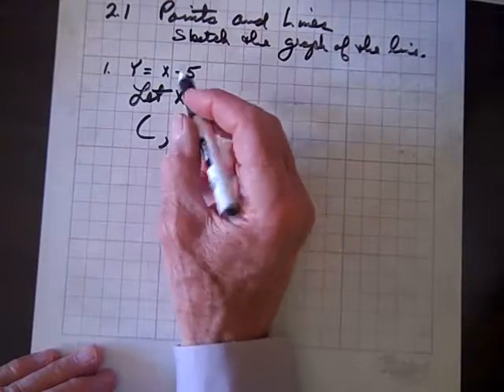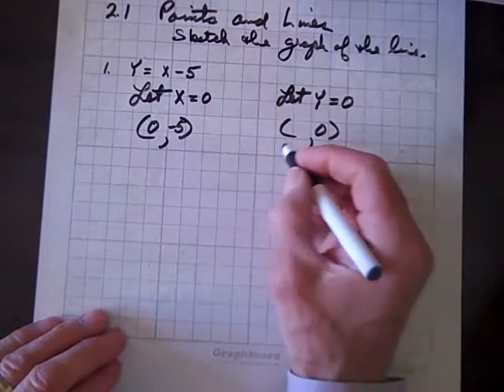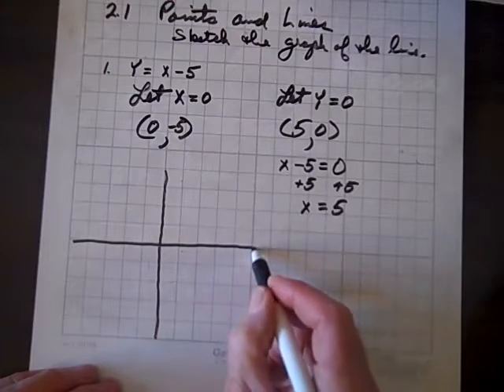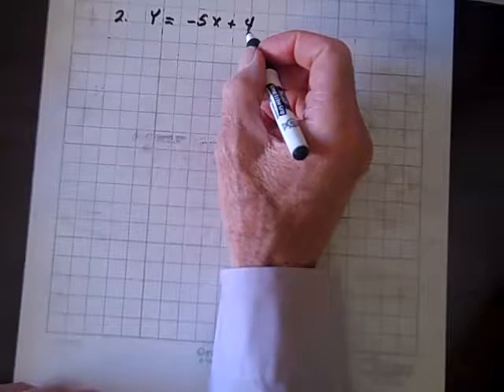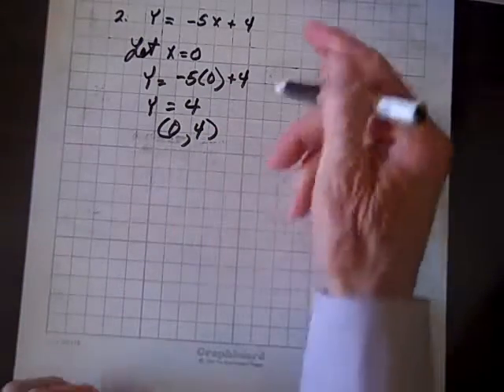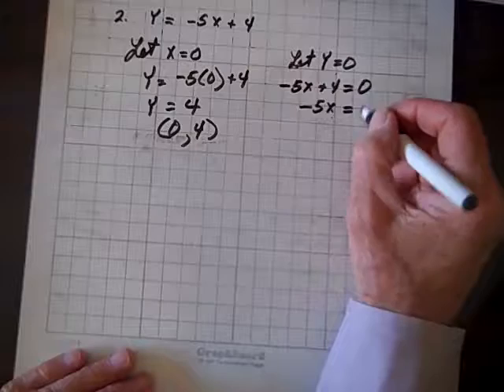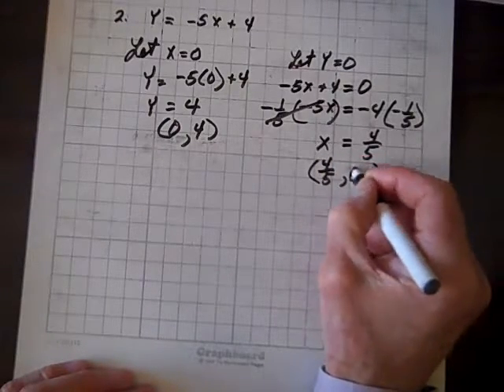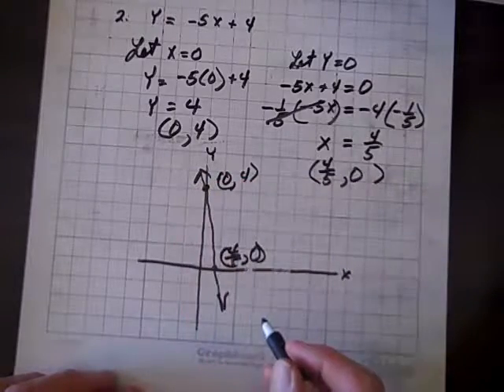Introductory Algebra Points and Lines